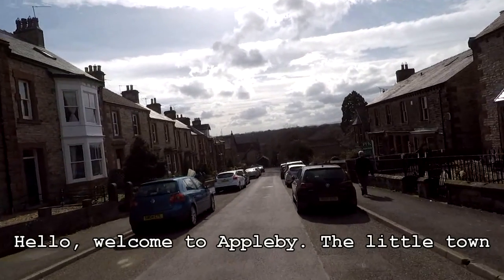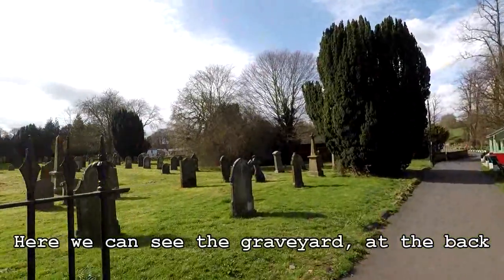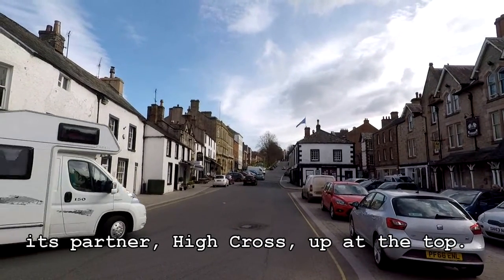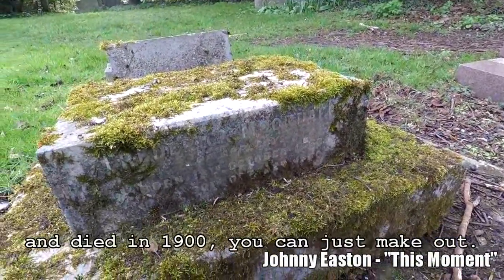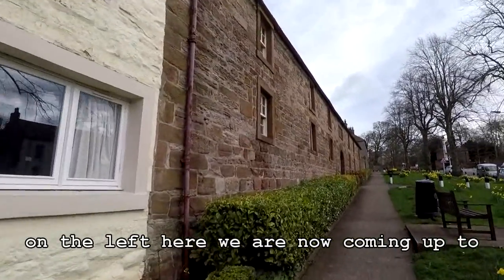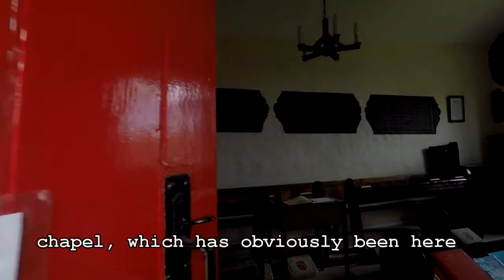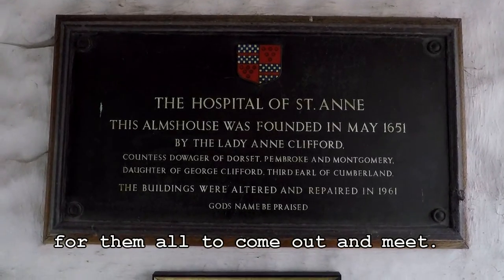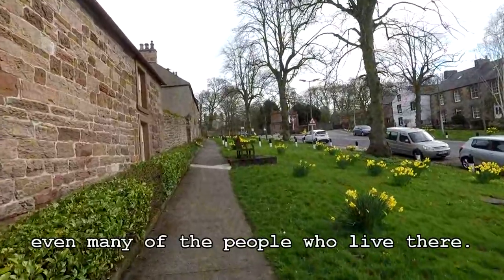14th April (Vlog): A little bit of history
MYEP's VEDA returns (a bit behind schedule) with another vlog from the north of England. This time, the historic market town of Appleby in Westmorland.